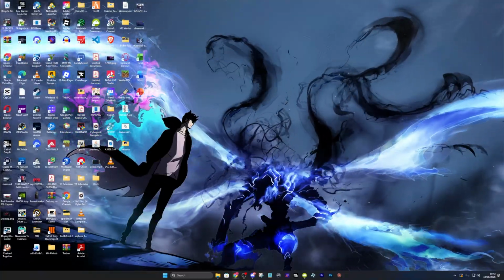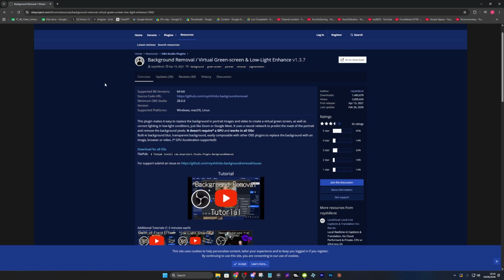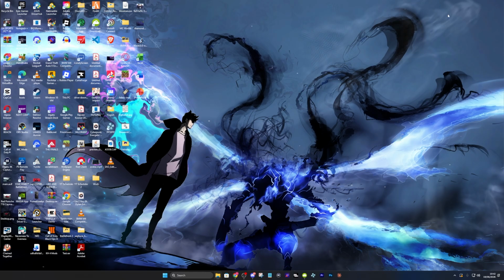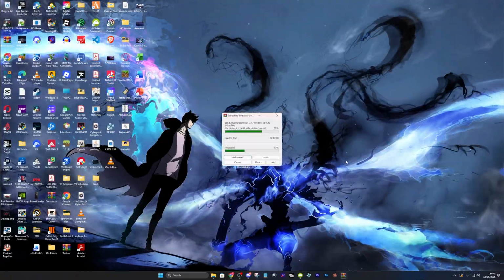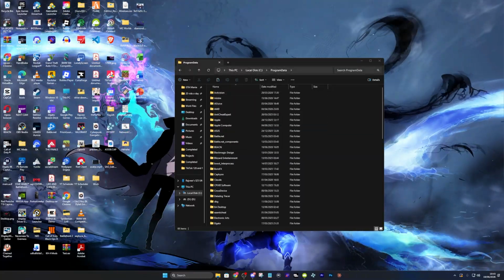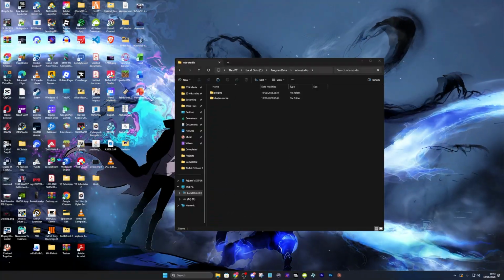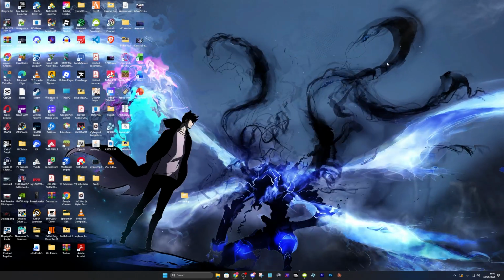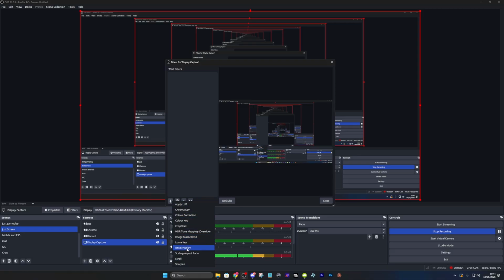How To Blur Background In OBS - Step By Step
How To Blur Background In OBS - Step By Step, Blur Background In OBS - Step By Step